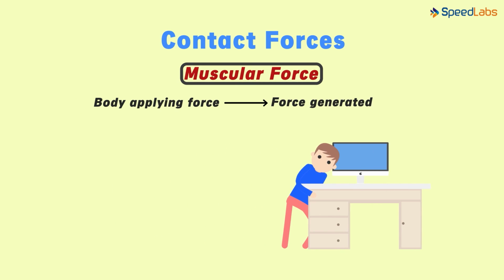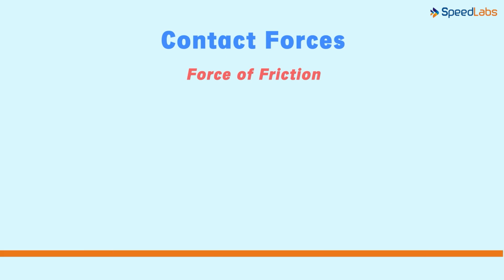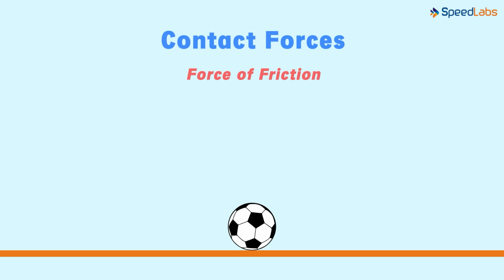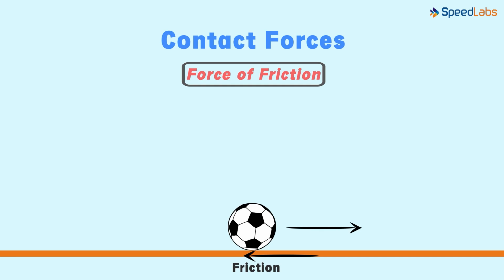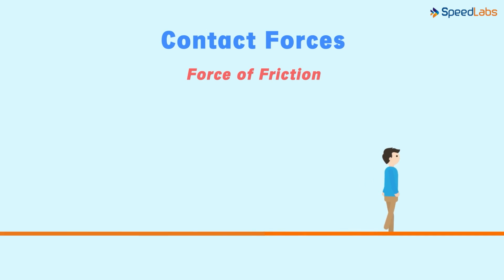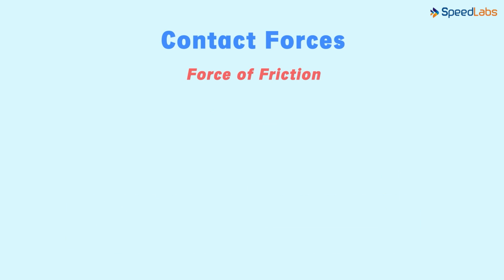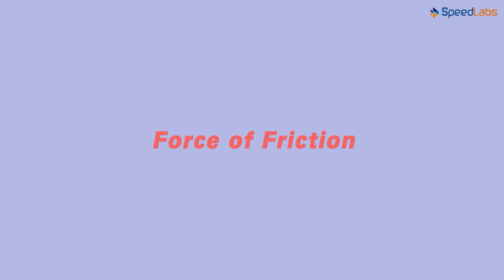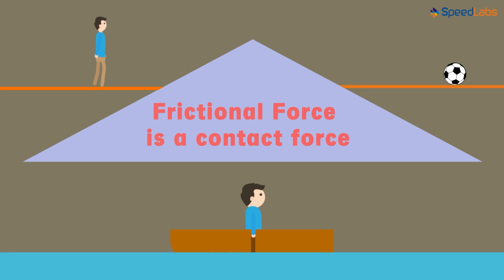Class-8-Science-Ch-1-Force & Pressure-Topic- Contact Forces Part 2